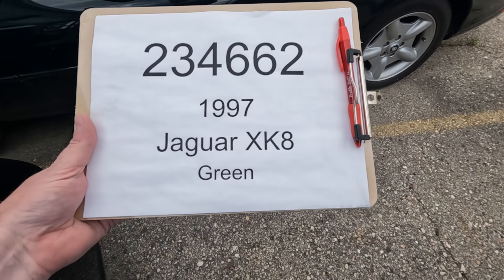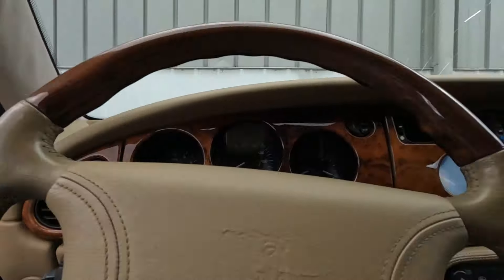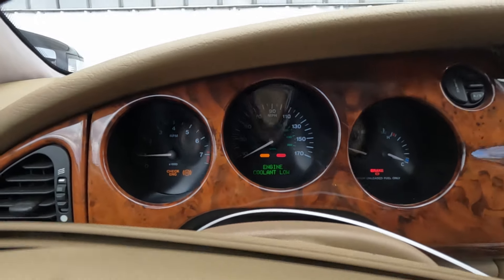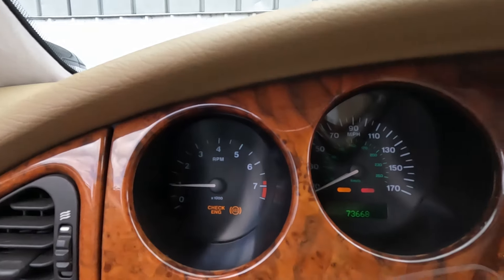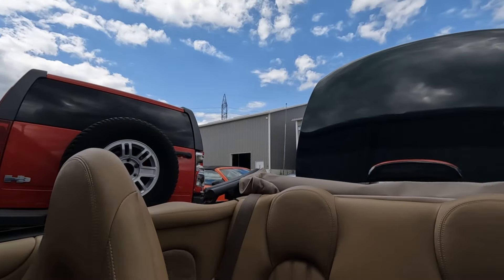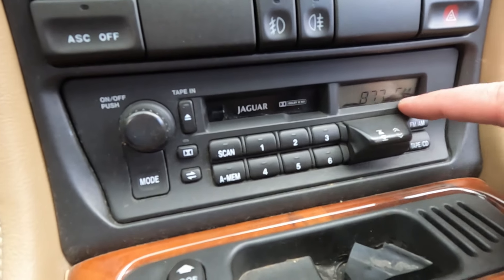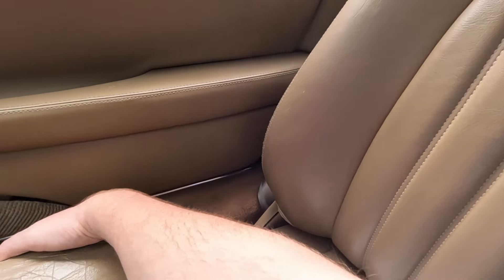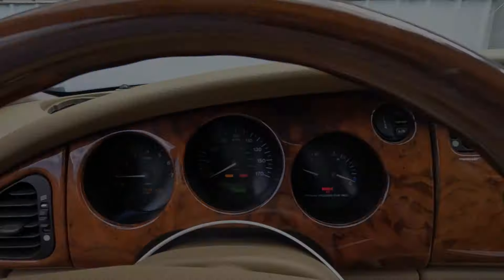Playground PAR 234662 - 1997 Jaguar XK8